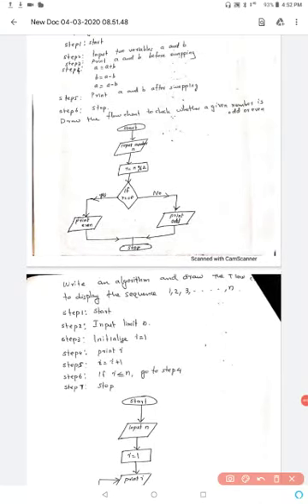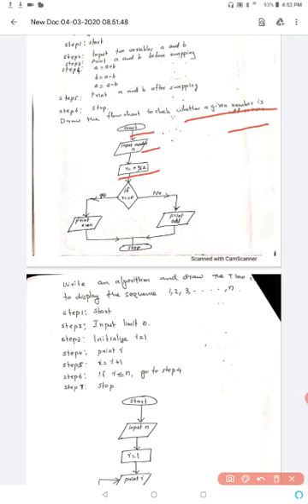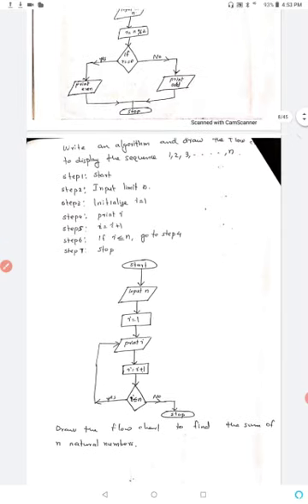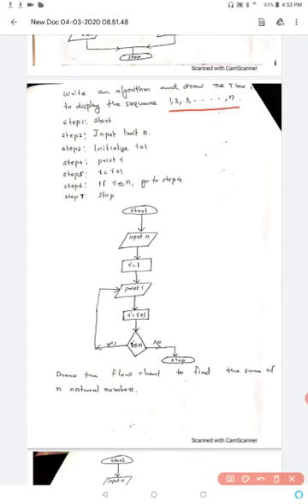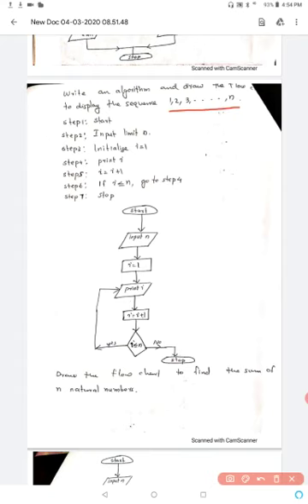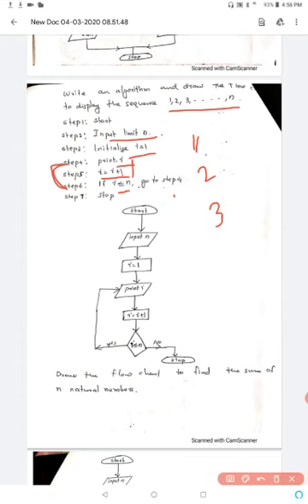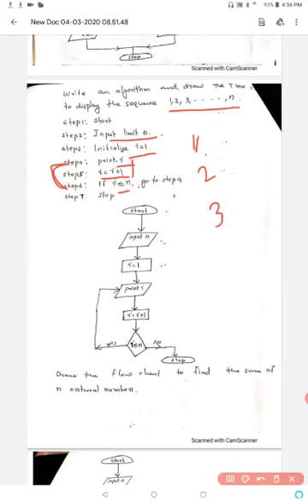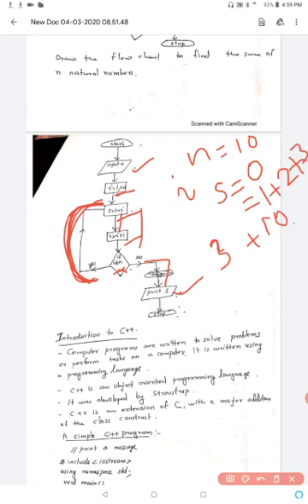Module1 part3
Video from Iris